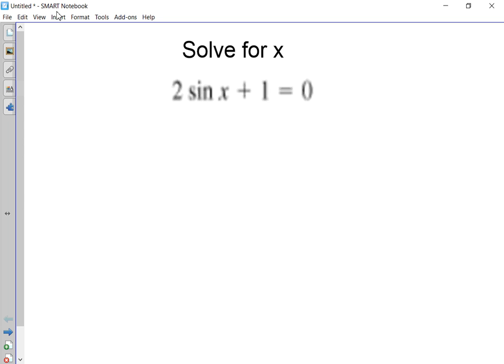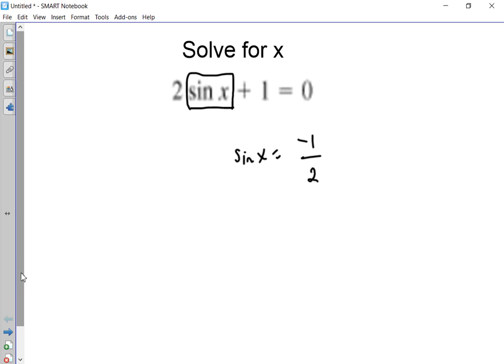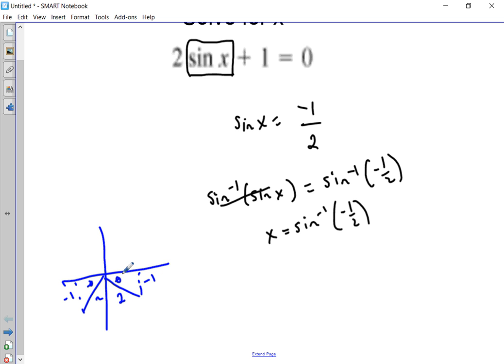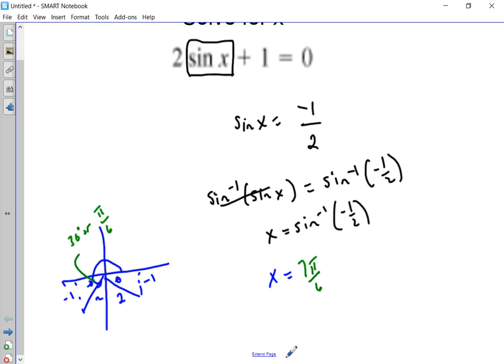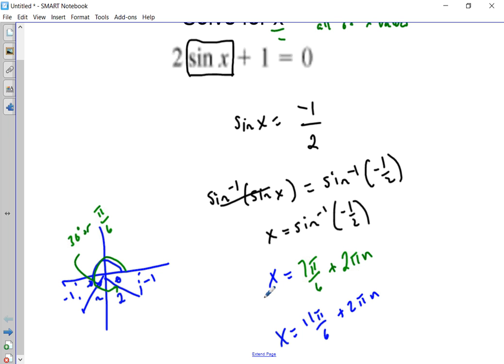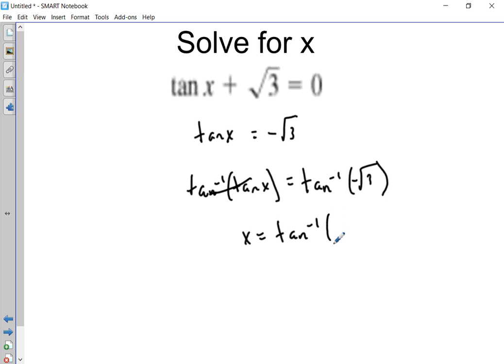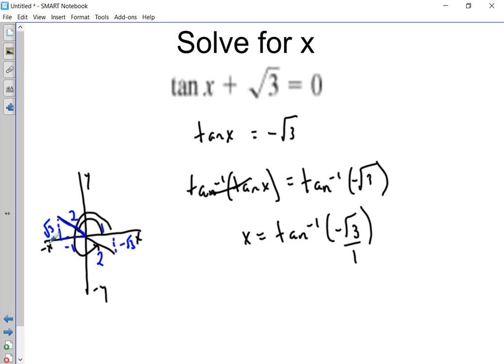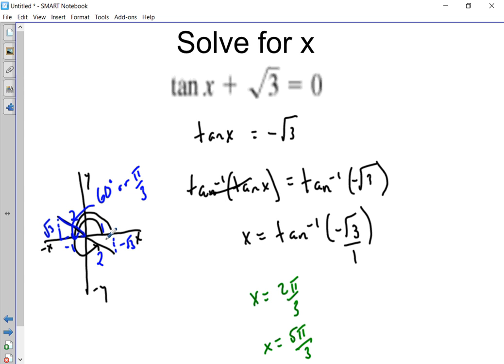Solving Basic Trigonometric Equations (Bonus Video)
Explination of how to find all solutions to a basic trigonometric equation.